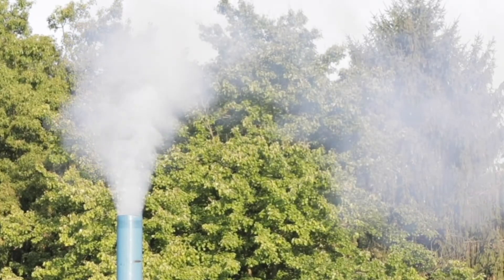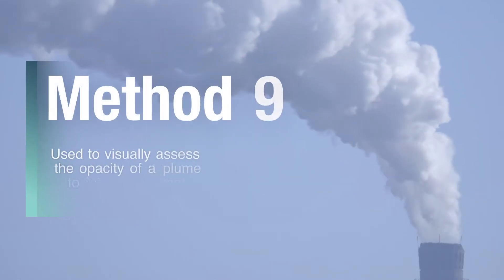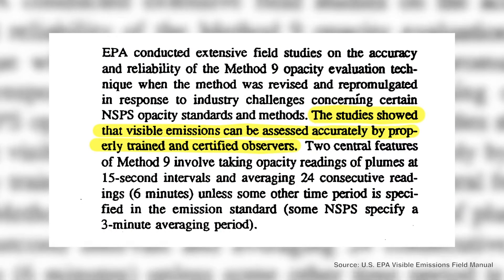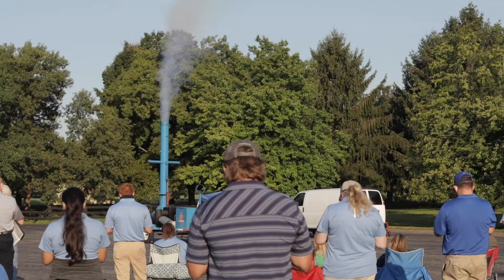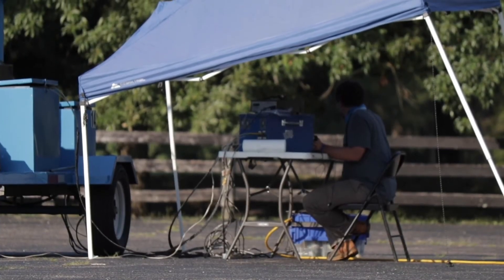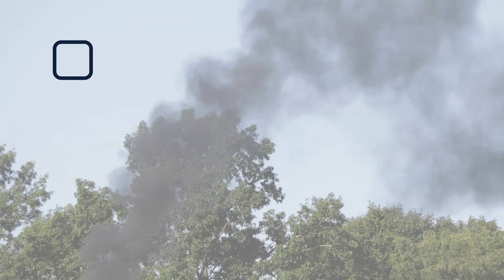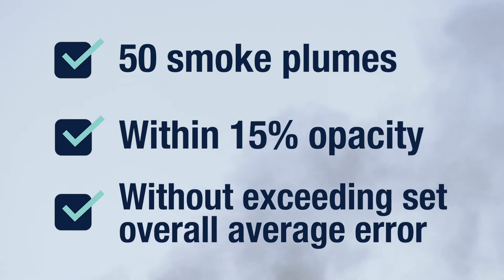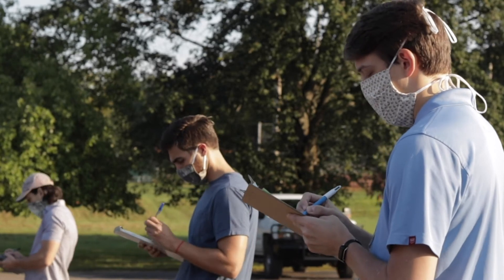"Smoke School" Prepares Air Quality Inspectors to Read Visible Emissions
With the proper training, DAQ inspectors can determine whether too much of a harmful contaminant is being released into the surrounding air by observing a plume of smoke billowing from a smoke stack. To receive that training, they attend “Smoke School.”